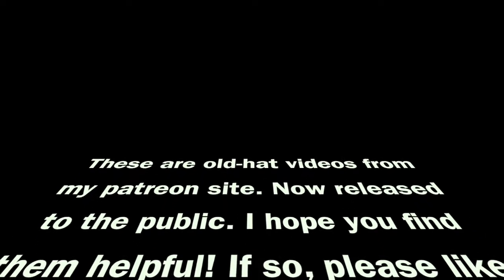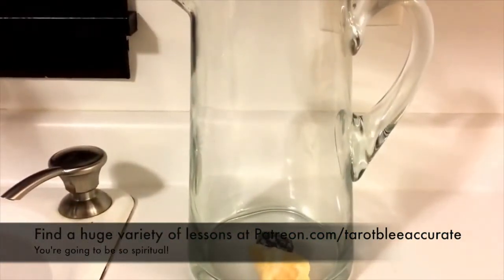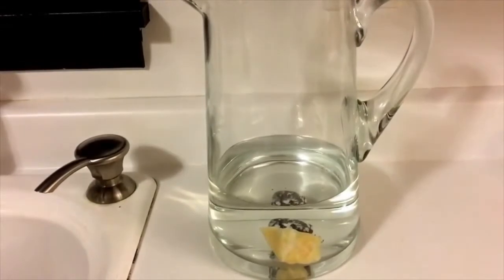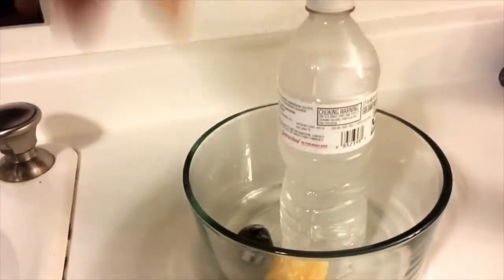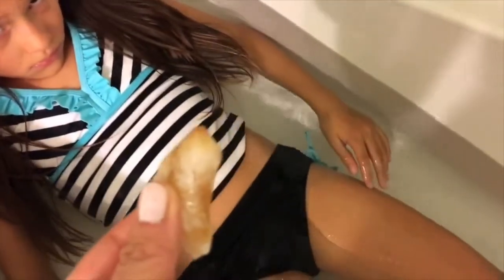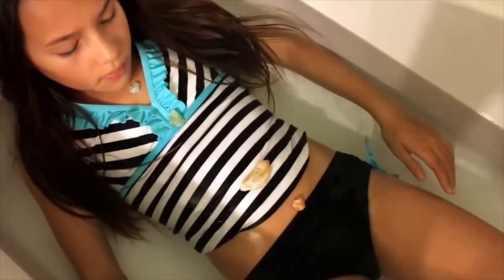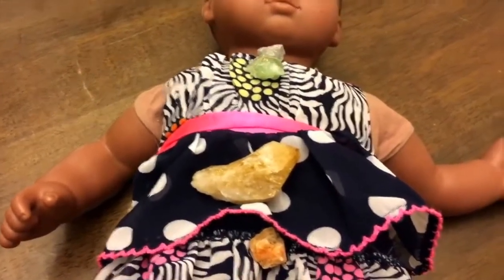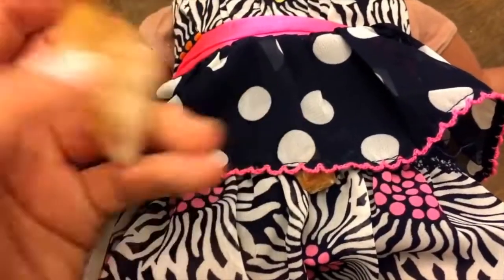New & Unique ways to use CRYSTALS! So much more to do with them than just GRIDS and MEDITATION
Do you know how to make Good Vibes Water? There is so much more to do with Crystals than simply meditation and crystal grids! The possibilities for healing and raising vibrations with crystals are essentially limitless! If you haven't seen the introduction to crystals video, here it is to add to your playlists!

Thank you immensely for watching 👀  this video!

Before I go on and on about how much I appreciate and adore you, to show my gratitude, I am first going to post some quick links you may be looking for to save you some time. I will post my appreciation for you at the bottom honeybees! 🐝 You will also find my mission statement there too 😀 !

For a personal/private reading delivered within 24 hours GUARANTEED following payment

Learn more about the best crystals to start your collection and OBSESSION

Love your mailbox again with a crystal subscription!! Get a new crystal every month; either the power crystal for your Zodiac OR selected by your Angels!

If you are a snapchat fiend, want even more tarot, and cute photos and videos of my bunny Mavis to appear on your phone 🐰

For updates on Video release times/dates, events, cute little other things about your sign and the current vibes
AND

If you're confused about what to watch, your sun sign, rising or moon sign, you can watch my video explaining the difference between them, but you can also watch all 3 and take what resonates best for you. You can also spy on your lover, ex, crush, spouse, besties, whatever if you know their sign! muuuuahahaha! Video

My Mission Statement: To make the world better one tarot reading at a time! - Well, that may seem silly to you, but 90% of what I do is affirming and validating what most of you feel or sense deep within yourself. By glancing into the near future we can cast your fears to the side and help you to feel more confident and assured that your instincts put you on the right path, and that connection to the divine and your angels will lead you to your best outcomes and ultimate happiness. The more happy people there are walking around the world the better the world will be for all of us! XOXO! Video on my mission

THANK YOU SOOOOOOOOOOO MUCH for all of your support. Thank you for liking the videos when you found them helpful. That lets me know that you appreciate these and encourages me to keep making them for you. Thank you as well for sharing these videos with your friends! Referrals are ALWAYS the best and biggest shows of appreciate and gratitude and I adore you for that. Connecting back to my mission statement, the more people that see them, the more people we can help find their way to be happy and the happier we all will be! You all always lift my spirits and make me feel so positive and full of love and happiness and joy even on the shittiest of days with your sweet comments as well ❤️. I love when you share your experiences as many others reading the comments can learn from them as they relate. I love how you help each other too! You are such a wonderful community of viewers and I feel so honored that you watch these and connect here on my channel 💗.  Most of all, thank you for trusting me to read your cards as well. It truly is an honor to do it for you and I appreciate you instilling that trust 💕 ! I love you all so much more than you know! By subscribing then you're less likely to miss videos coming out, but the more subscribers I get the more easily I will come up in the youtube search mode as well for people who haven't found me yet, so these subscriptions really help me to help others as well and achieve my mission! You are all truly a dream come true for me and I thank you so much from the bottom of my heart that you are helping me to live out my divinely guided life purpose! LOVE AND LIGHT NOW AND FOREVER. I love and adore you a buttload.